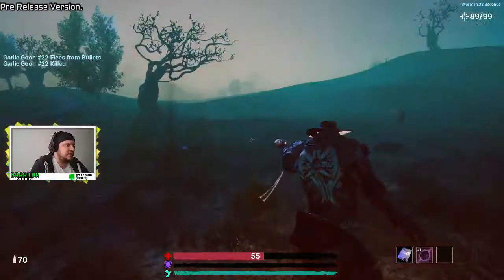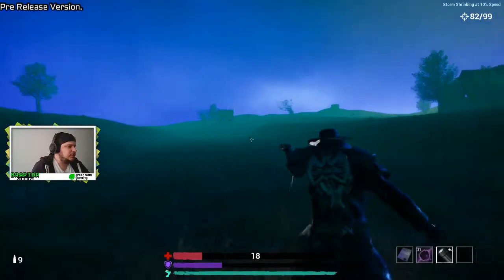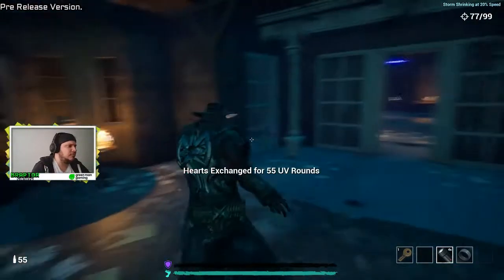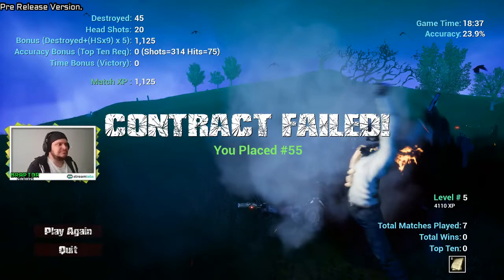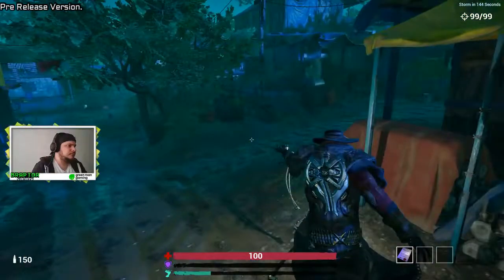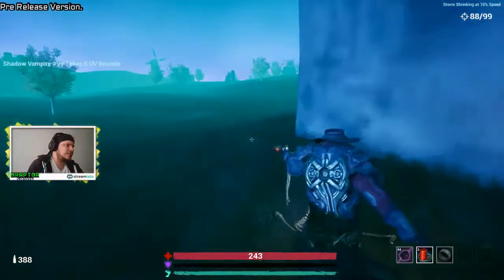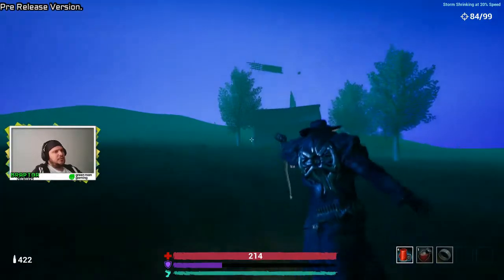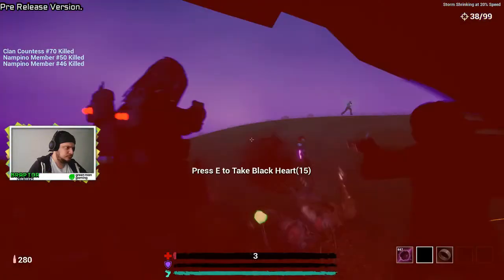Lost City of Vampires: Pre Release Beta Version Playthrough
THIS IS NOT THE FINAL VERSION OF THE GAME, BUT A PRE RELEASE BETA VERSION THAT we RECEIVED FROM OUR FRIENDS ON WRF.

Join Us!